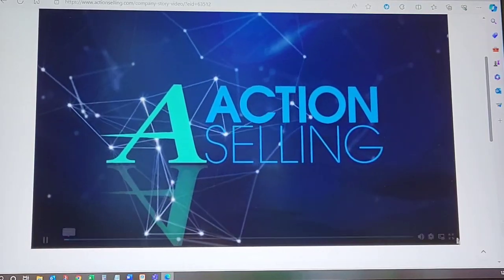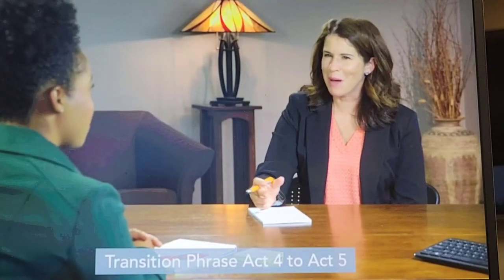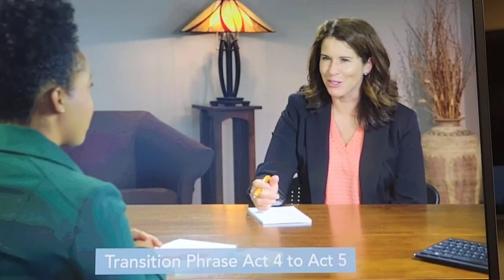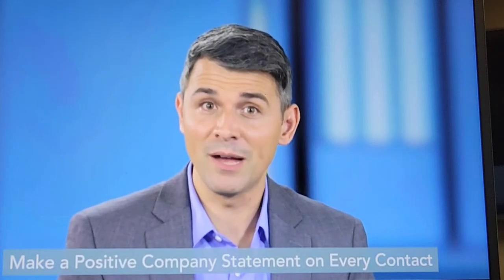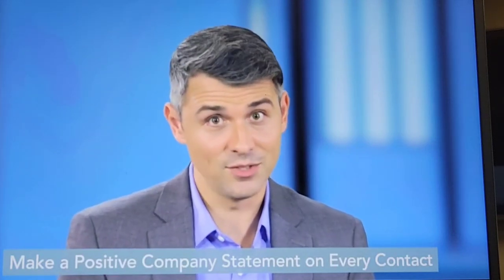Company Story: Prepare for your presentation prior to your pitch so you don't miss the mark.